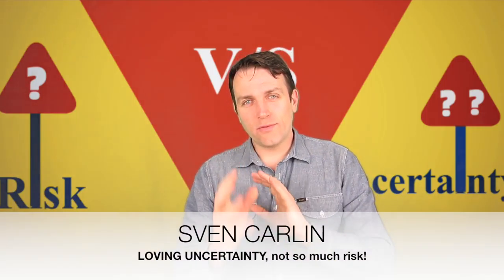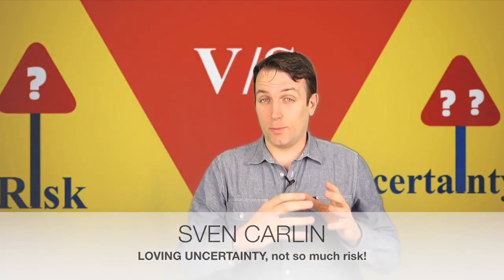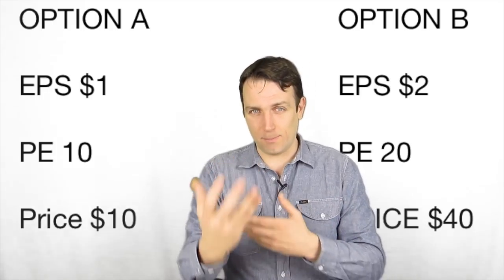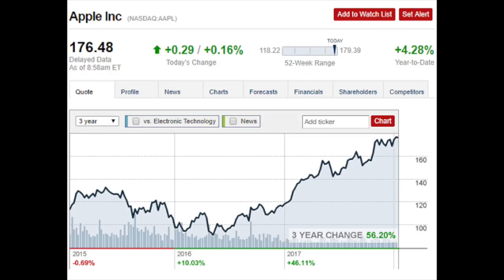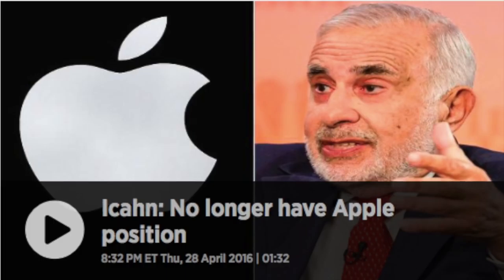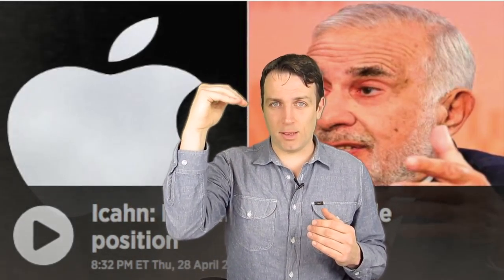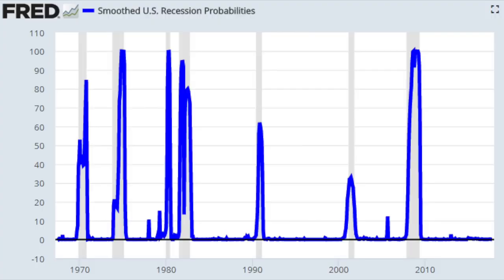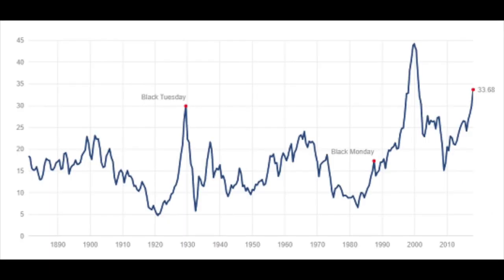STOCK MARKET INVESTING - LOOK FOR HIGH UNCERTAINTY AND LOW RISK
I am also a book author:
Modern Value Investing book:

Investing is about risk and reward, but what when many don't understand the risk and can't separate if from plain uncertainty. It is impossible to know what will happen, thus it is uncertain. But it is possible to know what is the worse that can happen. Therefore, to be successful on the stock market, the number one investing rule is to separate risk and uncertainty.
We discuss an example and whether the current stock market is uncertain, risky or something else.